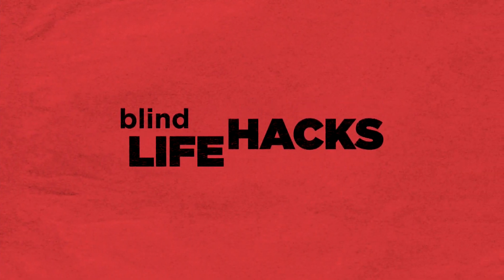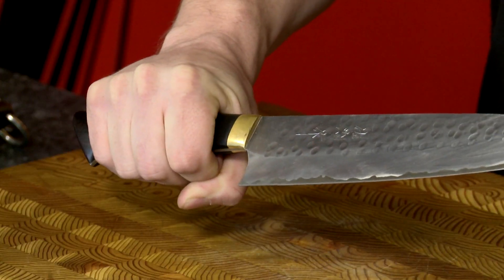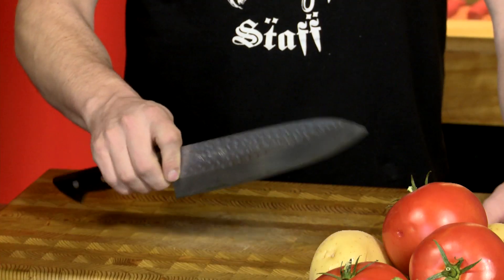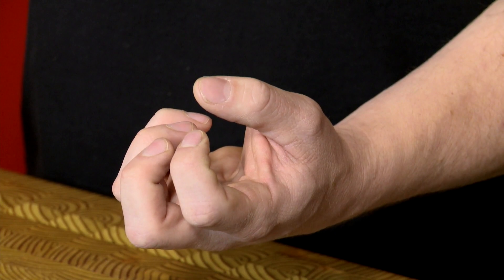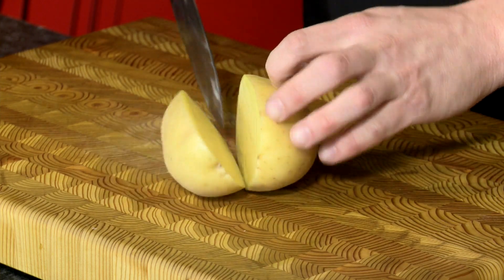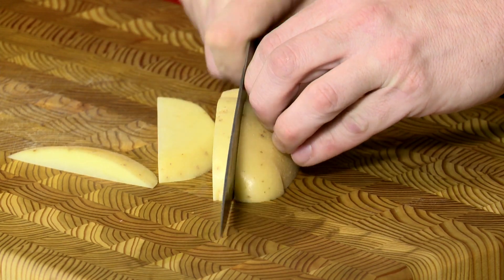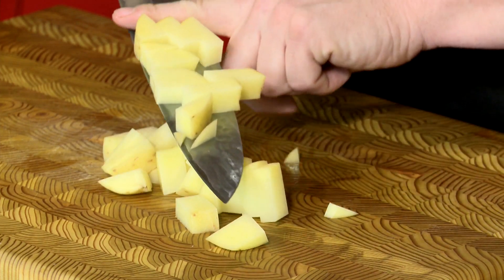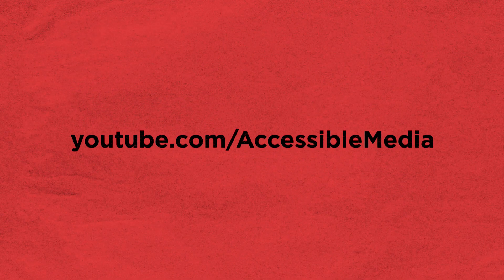AMI Blind Life Hack: Basic Knife Use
Alex Smyth and Kris Armitage of Knifewear outline basic knife skills, from holding one correctly to using your opposing fingers as a cutting guide. 🔪